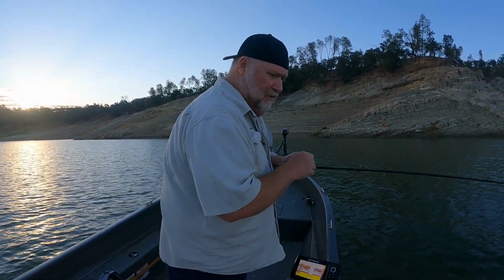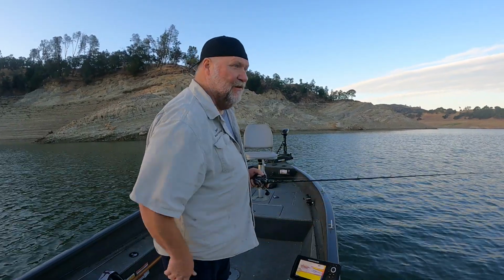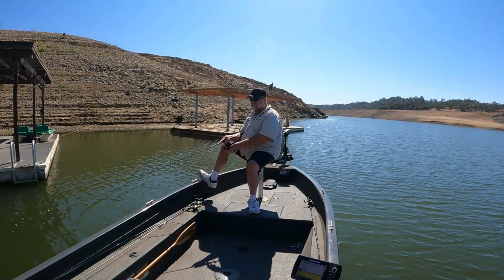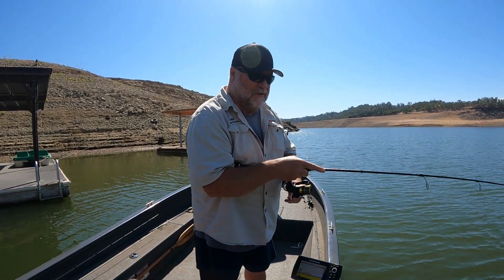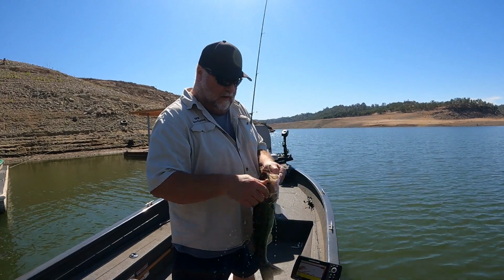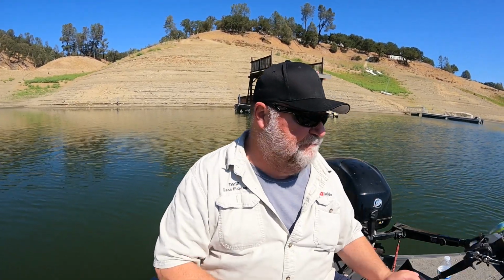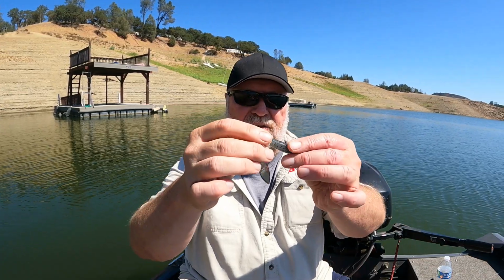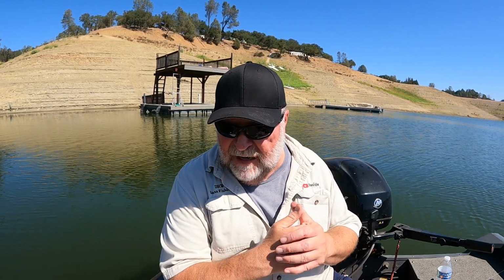BAIT SELECTIONS FOR FALL BASS FISHING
Bass Fishing Resources:
805 webcams cover Lake Nacimiento, Lake Santa Margarita and Lake Lopez with information and live videos and pictures.